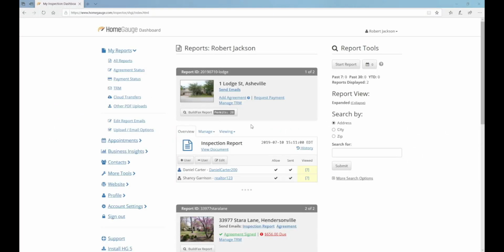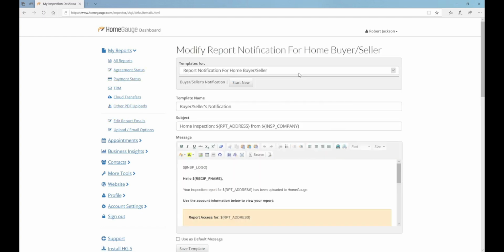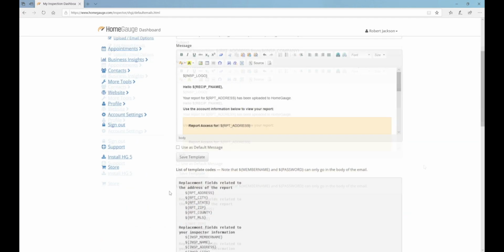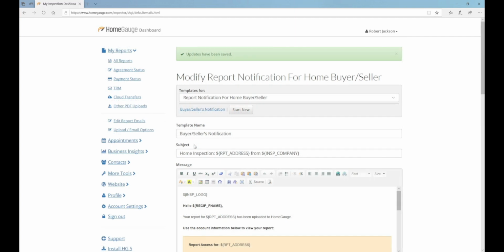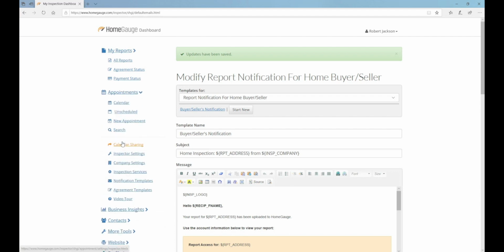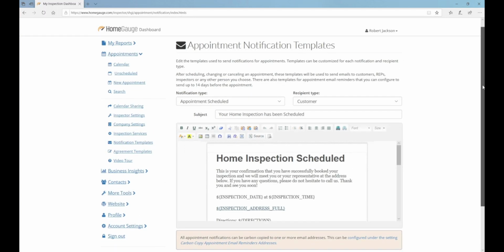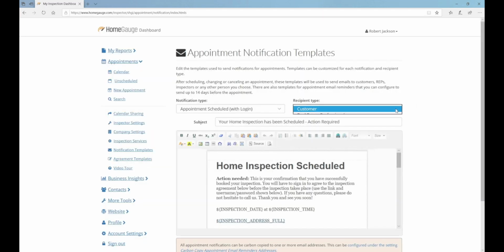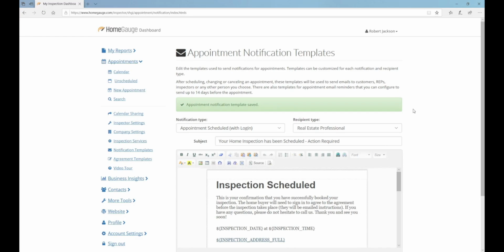Lesson 1.2 - How to customize Email Notifications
This video is about how to customize email notifications